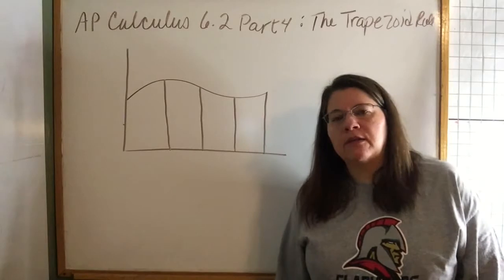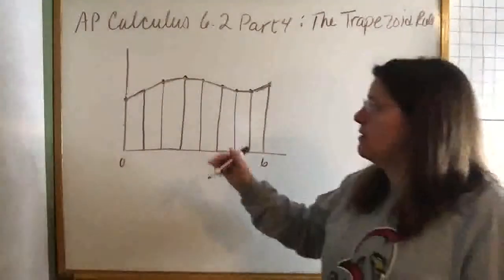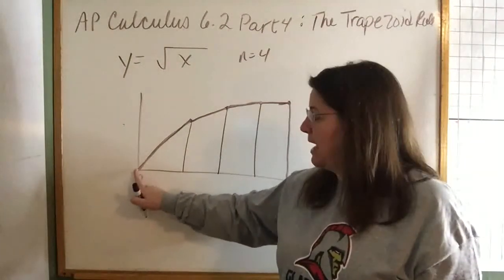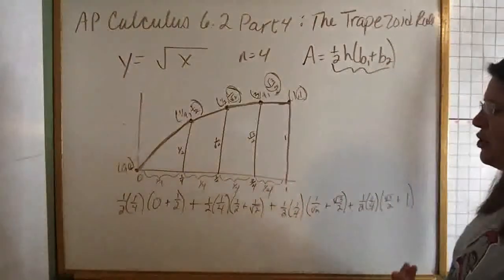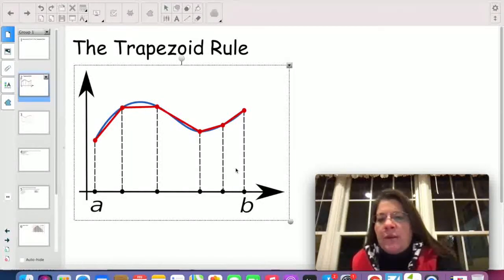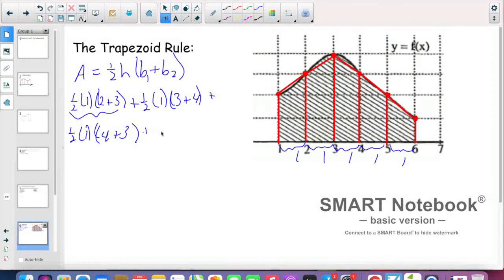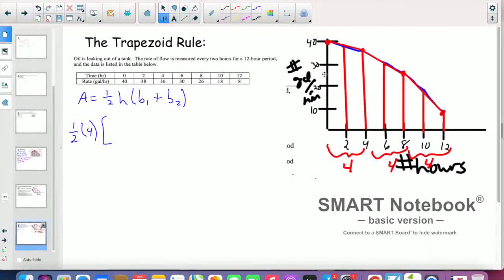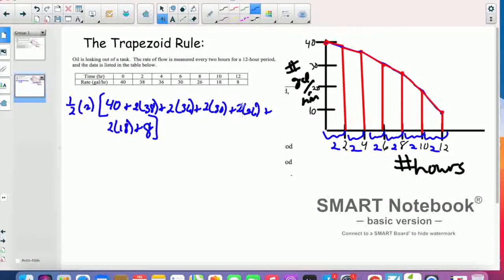AP Calculus 6.2 Part 4: Approximating the Area Under A Curve Using The Trapezoid Rule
Finding an approximation for the area under the curve by dividing the figure into a certain number of trapezoids.